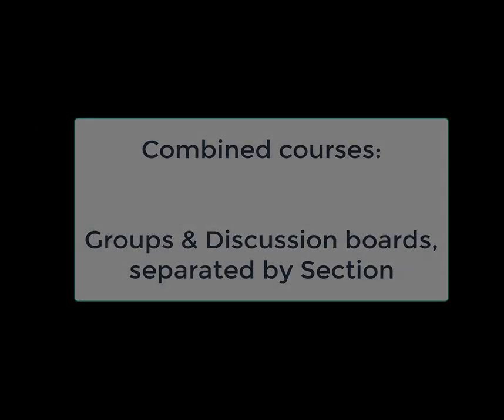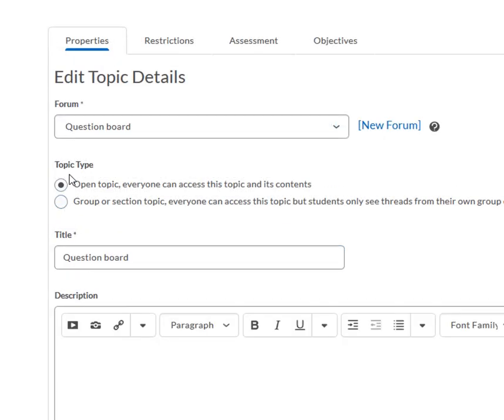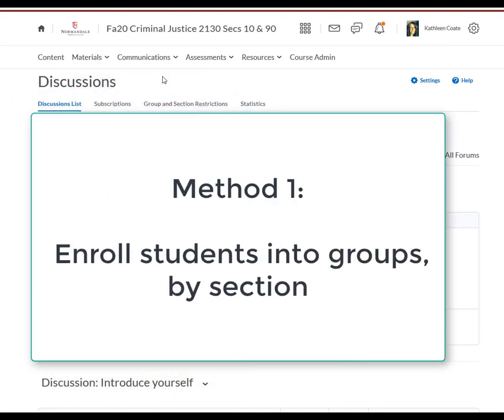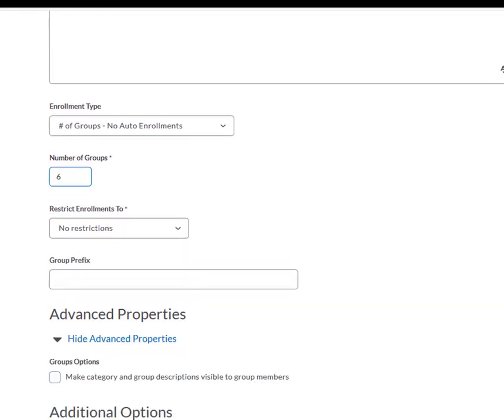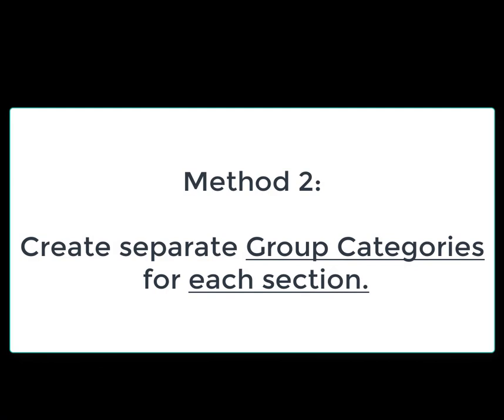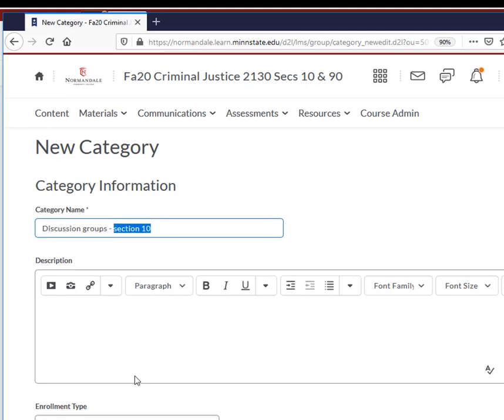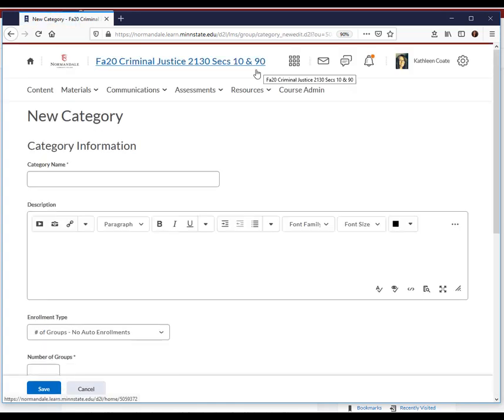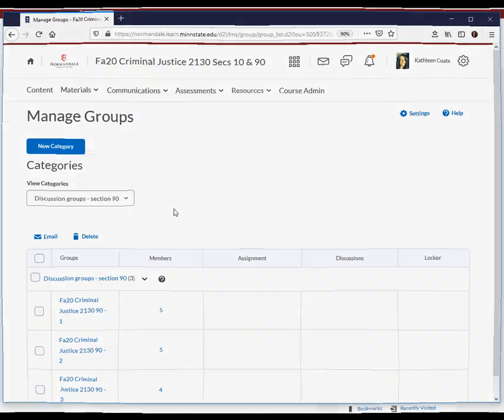Groups restricted by section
This video will help you separate an "Open Topic" discussion board for sections of students within a combined class into groups, and create small groups within each section of a combined course. These steps are necessary for FERPA compliance within combined courses.